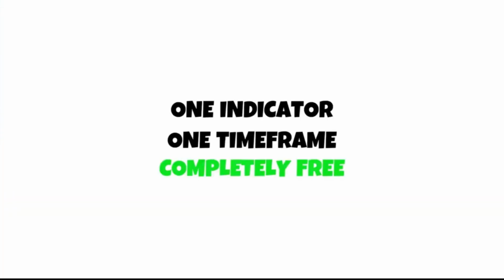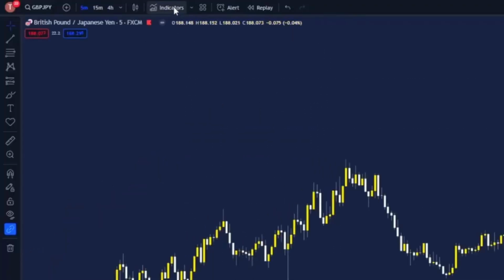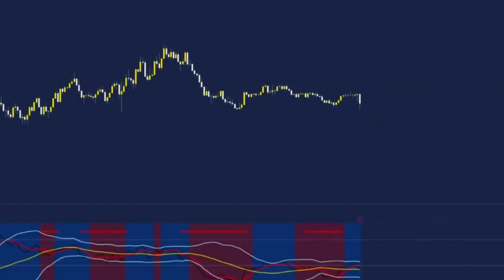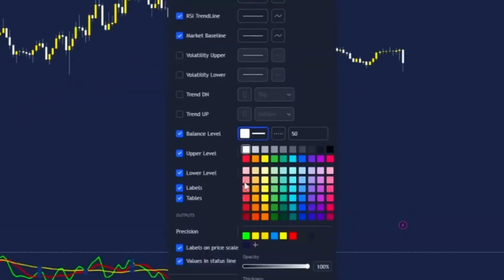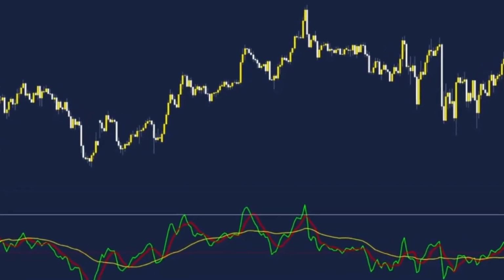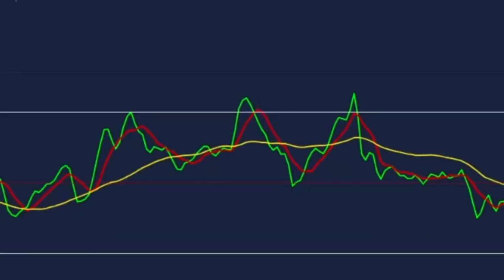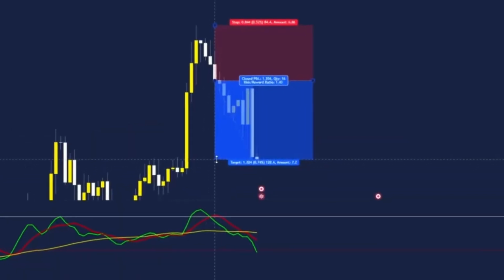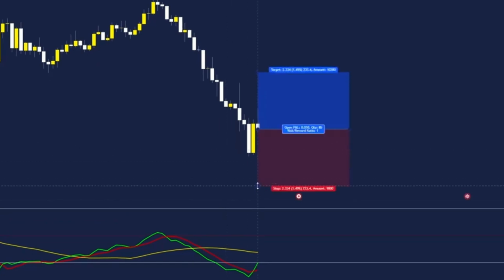NEW 99% Most Accurate TDI Strategy on TradingView is FREE (Full Guide)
Welcome to the Official Trades By Mo YouTube Channel. This video will show you the most accurate TDI (Traders Dynamic Index) TradingView strategy, and the best part? ITS FREE. If you like moving averages, Bollinger bands, market baselines or the RSI (Relative Strength Index) then the TDI is the next perfect step in your day trading strategy, its an ALL-IN-ONE indicator for everything you need. This completely free strategy works amazing on Crypto and Forex but I can be used on Stocks too!

Chapters:
0:00 Intro
0:49 Chart
1:17 Flux Charts
2:02 Indicators and Strategy
6:36 High Winrate Results

Keywords Related to this video: tdi, tdi indicator, traders dynamic index, traders dynamic index indicator, best tdi strategy, best strategy now free, tdi best settings, you are using tradingview wrong, use this to make huge gains, profit trading, trading free, best strategy now free,  free indicators, trend trading, 70%winrate, best tradingview strategy now free, ai buy sell, trading was hard, trading was hard until, ai, ai trading, trading strategy, high winrate trading strategy, ai bot, make money with ai, trading, tradingview, day trade, tradingview, quit your job, quit job, make money trading, tradingview, how to make money on tradingview, tested 100 times, tested strategy 100 times, trades by mo, course, trading course, forex, crypto, free strategy, tradingview, perfect signals, tradingbot, movingaverage, indicator, makemoney, day trading, scalping, swingtrading, free, free indicators, best free trading strategy,